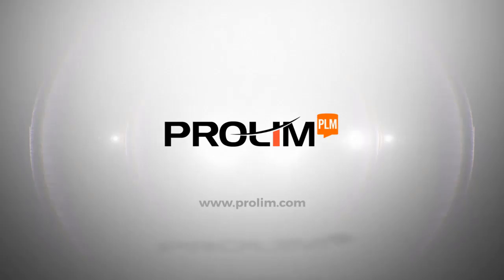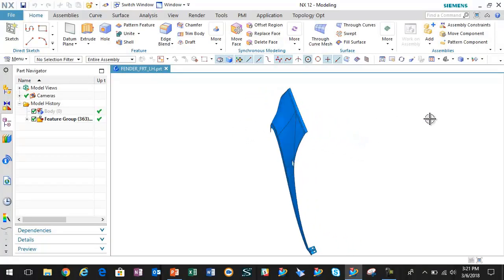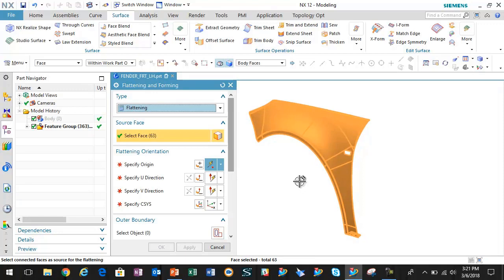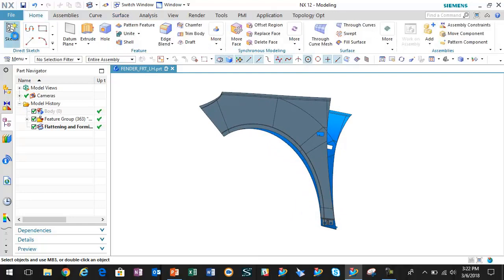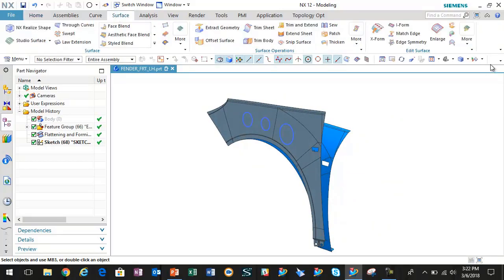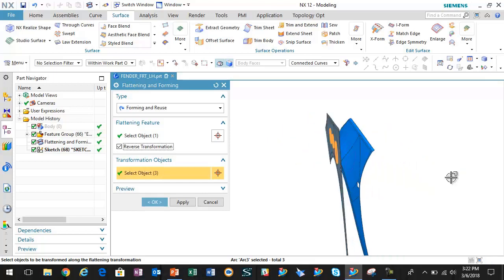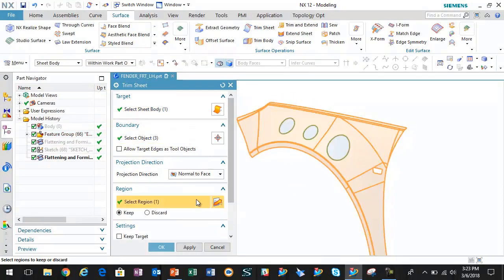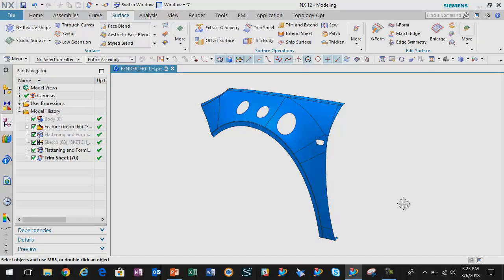NX 12 - Flattening and Forming Command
In this Snackbyte video, PROLIM Application Engineer, Brandon Carter, demonstrates the capabilities of the Flattening and Forming Command in NX 12.